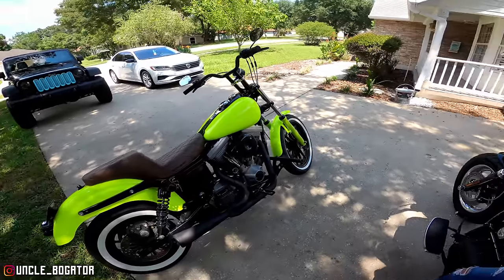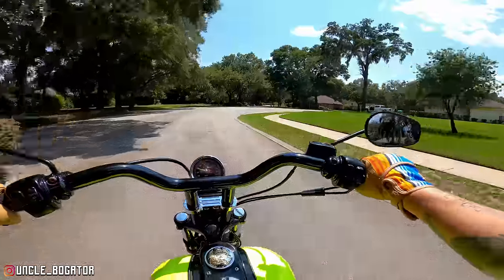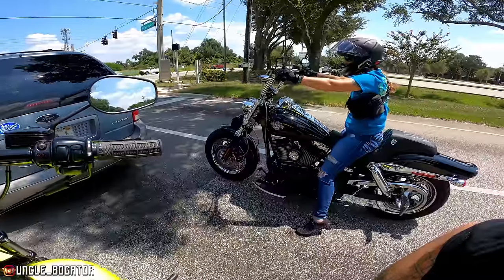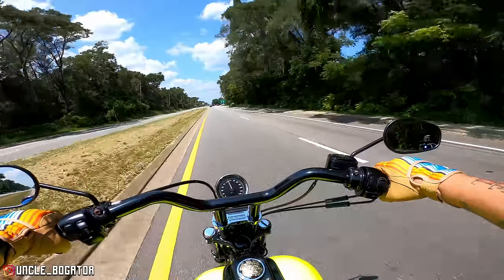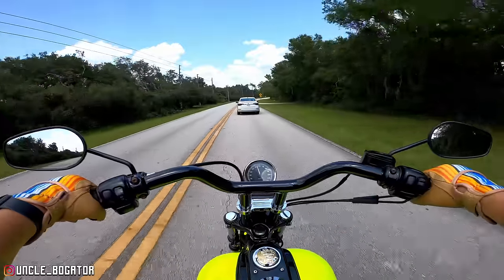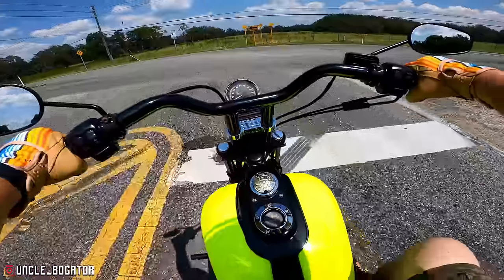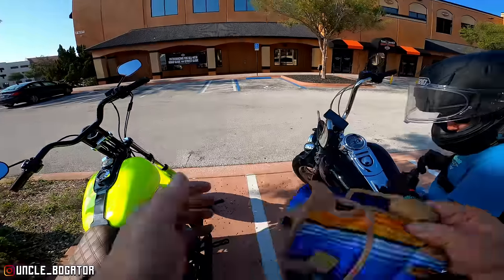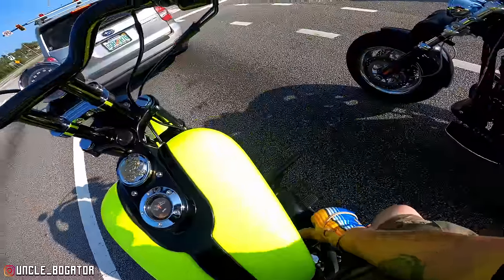I can’t win with this Harley Dyna Evo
After fixing the oil pressure issues last week, it was time to give the old Dyna a proper test ride in Florida in the heat of Summer! Can she handle it??

Get rid of those old crusty halogens and step into the 21st century

Amazon Wishlist